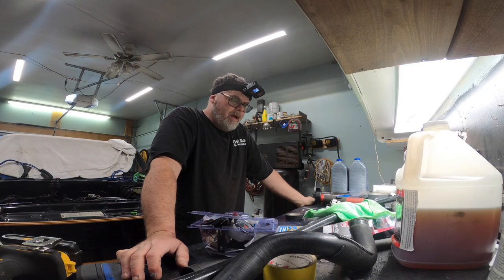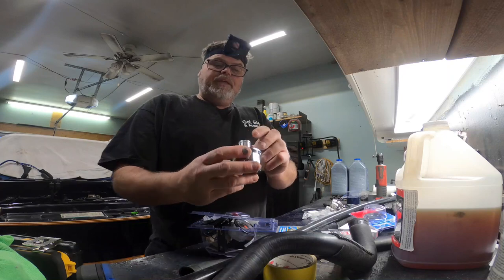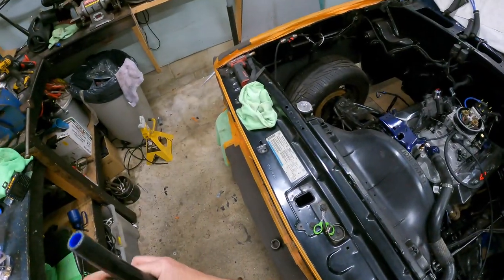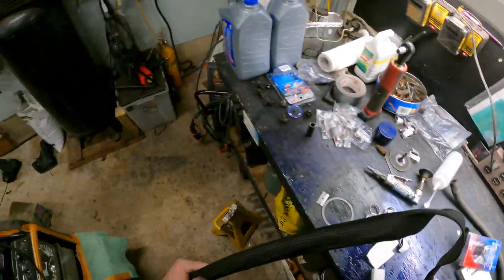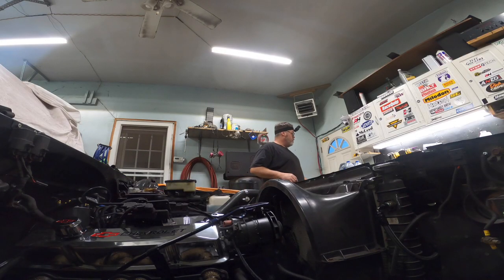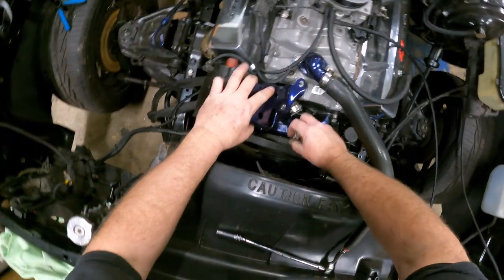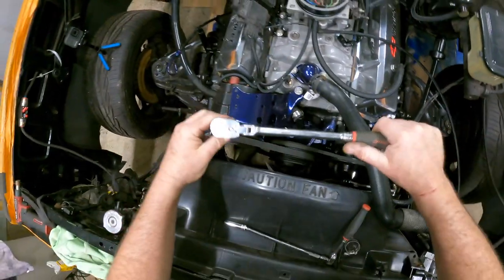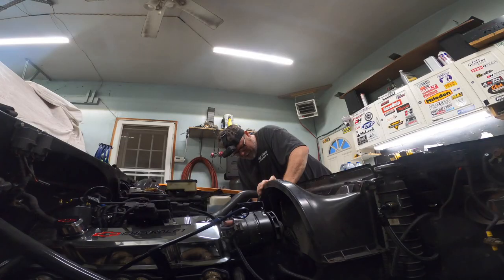Button up a few more things (STRESSED) HD 1080p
Buttoning up a few more thing before trying the first fire up . Can't say I'm not stressed out about it has been 20 some years since I did an engine swap . Also I am installing a new engine that's been sitting for 10 some years and never been started lol oh boy

BillSiff (GoGlass)
1289 Confederation St,
Unit 3
Sarnia Ont.
Canada
N7S 4M7

2540 Lapeer Rd,
Port Huron,